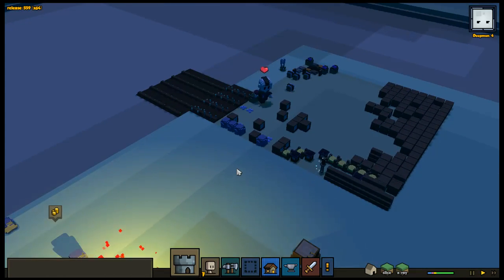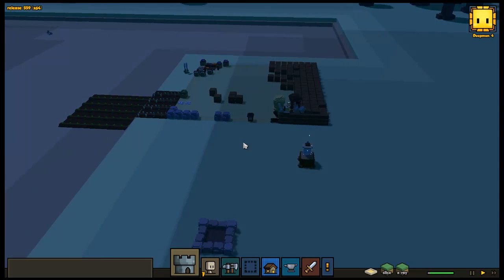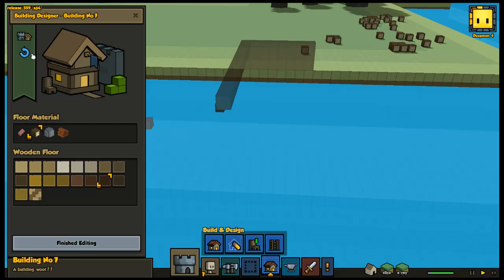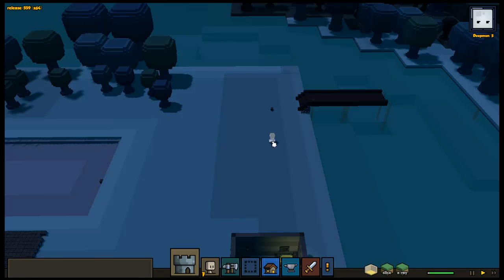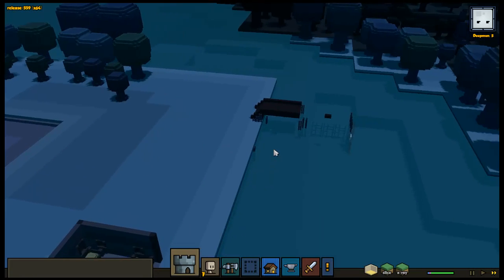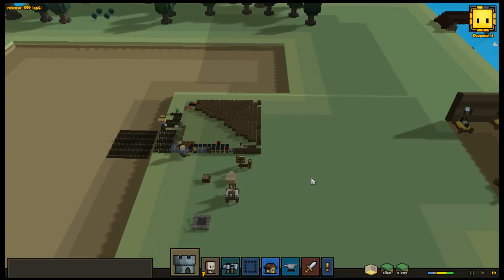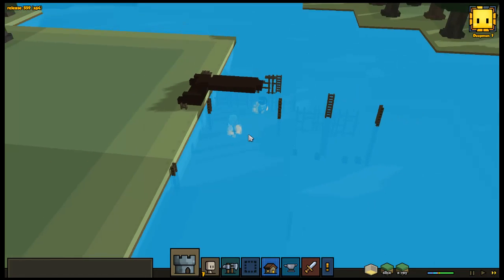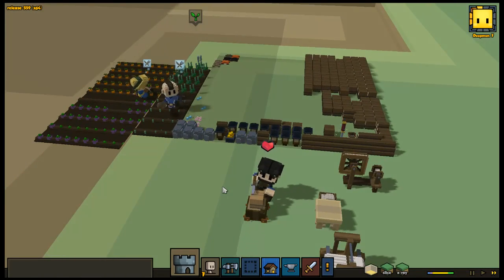Let's play Stonehearth part 2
Can you think of a name for the Guard?